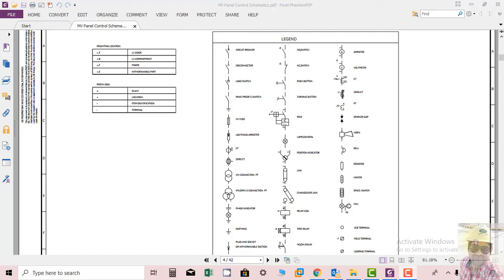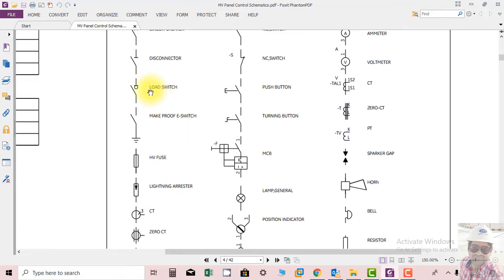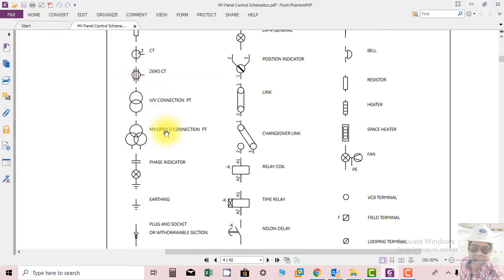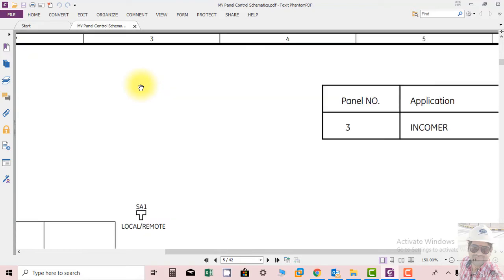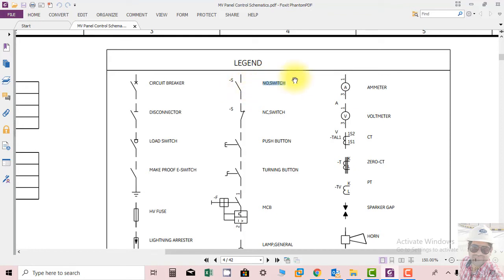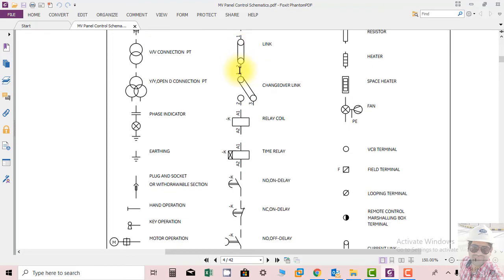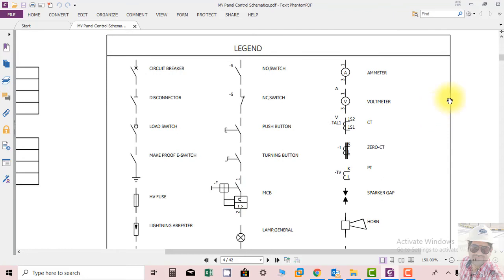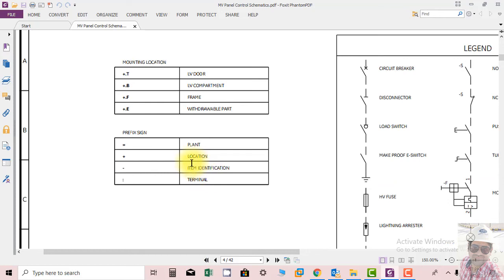1 Explained Symbols Used in MV Switchgear